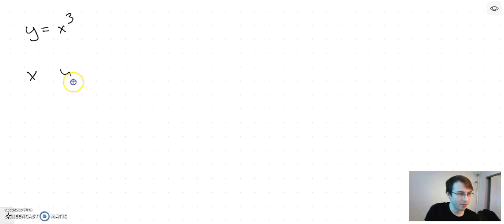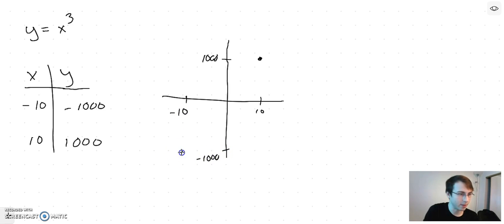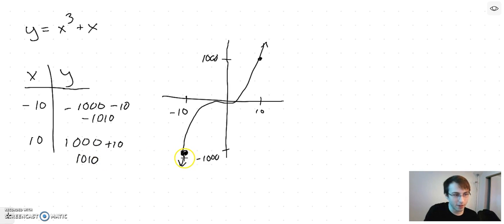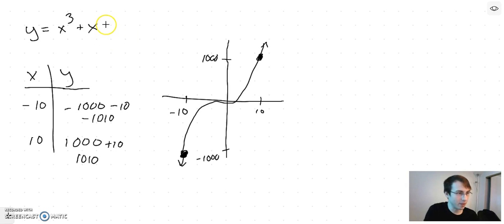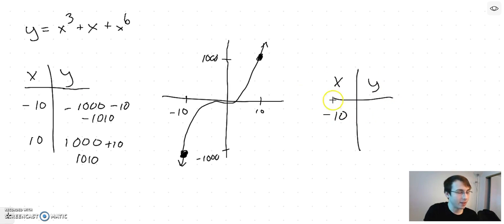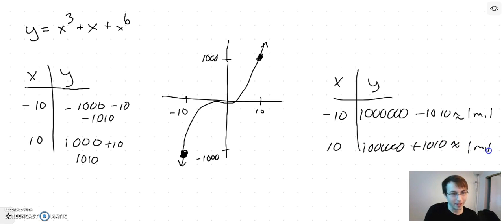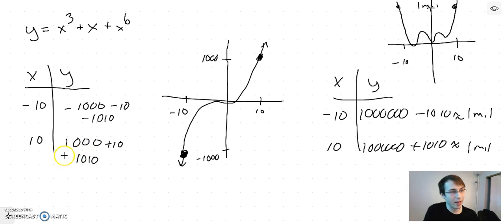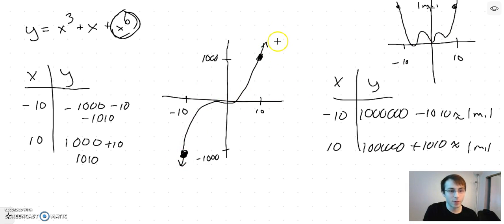Polynomials -- Intuitively Understanding End Behavior